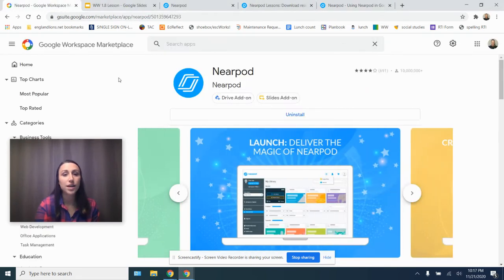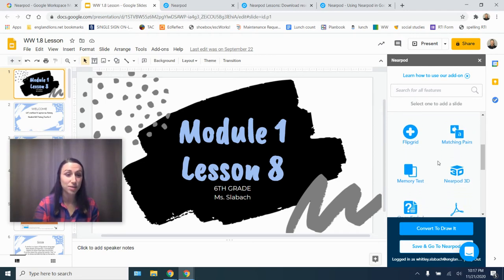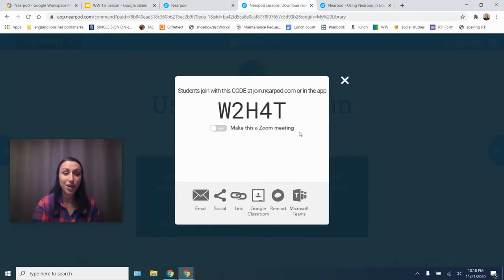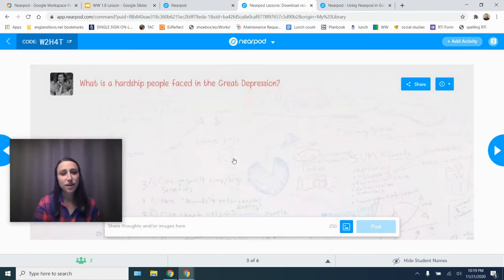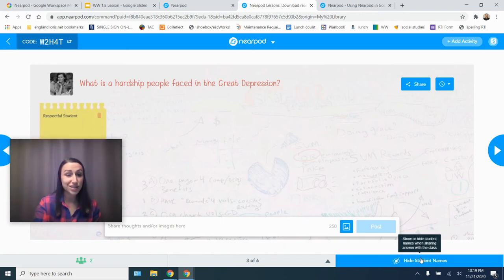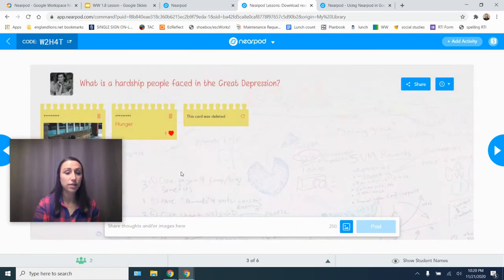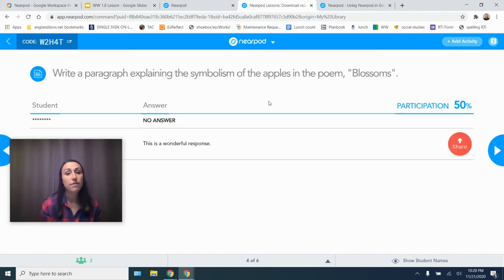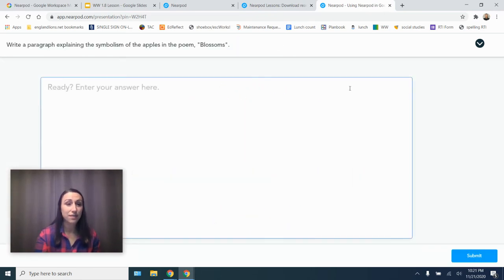Teacher Tip: Using Nearpod in Google Slides